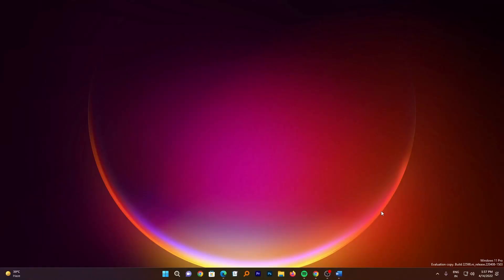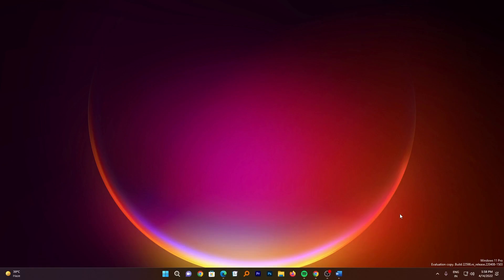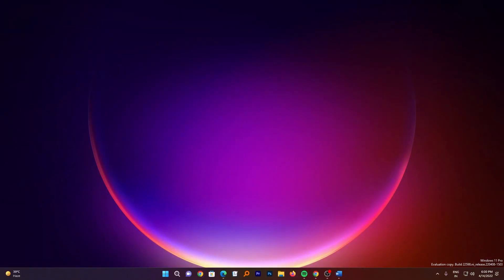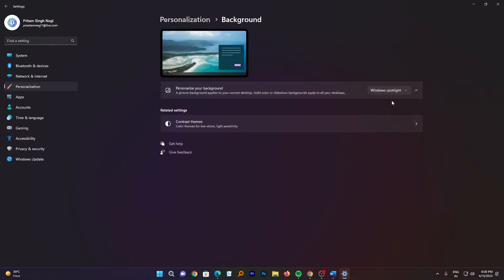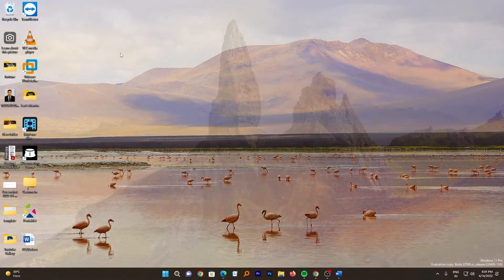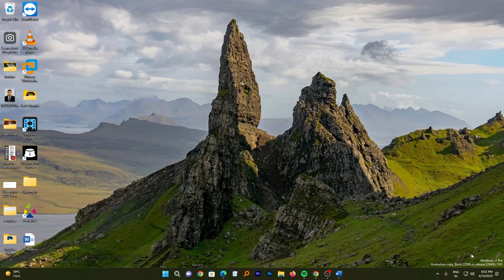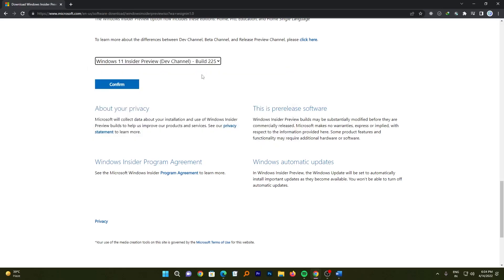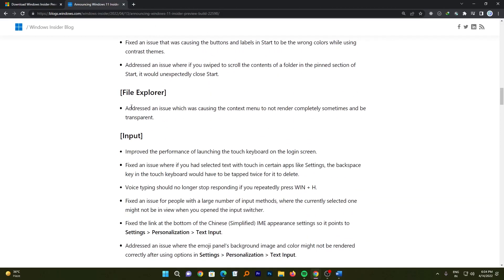Windows 11 build 22598 : New Features Hands on windows 11 Latest 22598 Build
Windows 11 build 22598 : New Features Hendon Latest 22598 Build

Windows has recently announce next build in windows dev channel. the latest build now has build number 22598.

Timestamps:
00:00 Intro
00:53 Improved Windows Spotlight (How to use, 4k Support)
02:15 Improved top tip recognize spatial sounds
02:30 Download Latest Build 22598 from windows
02:53 Windows 11 fixes 22598
03:19 Outro